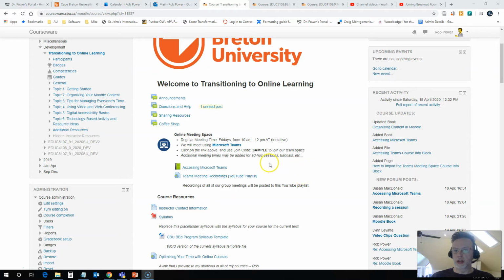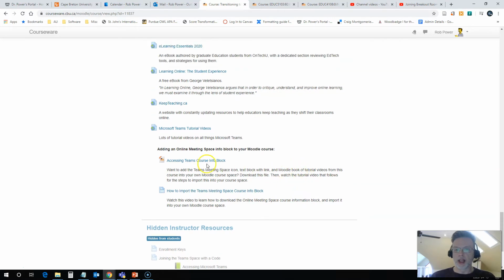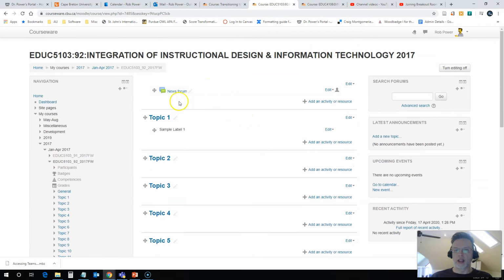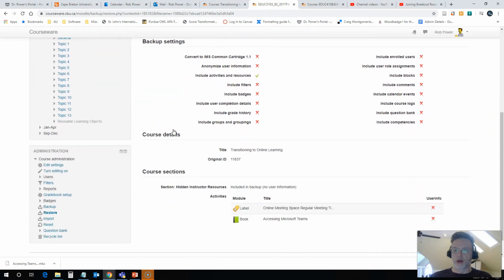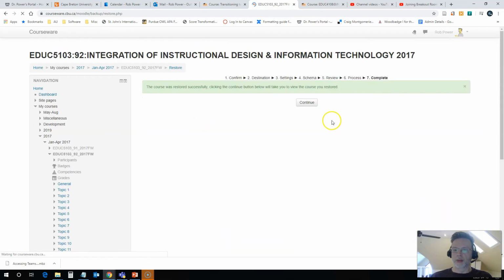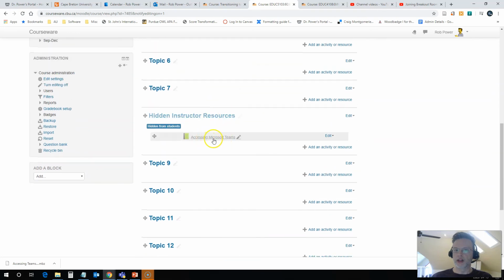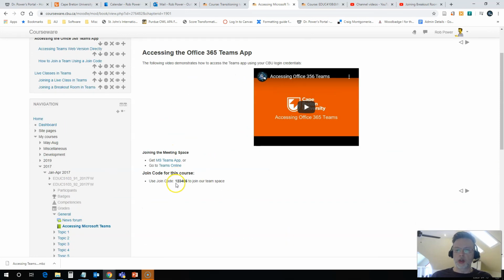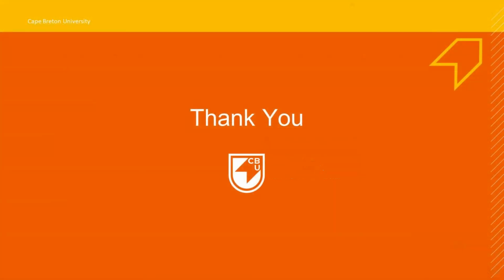Adding an Online Meeting Space Information Block in Moodle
In this video, Rob demonstrates how to download a copy of his customized Online Meeting Space information block and the Moodle Book of tutorials on how to access the meeting spaces in Microsoft Teams, and then import those resources into your own course shell in Moodle at CBU.